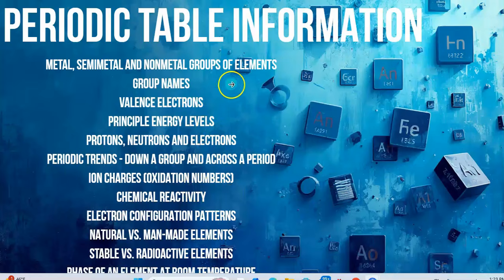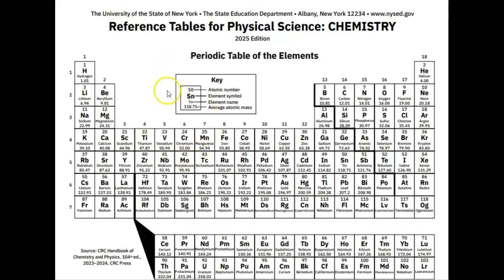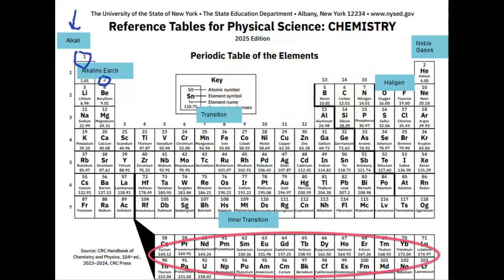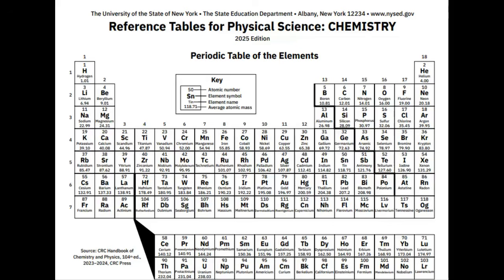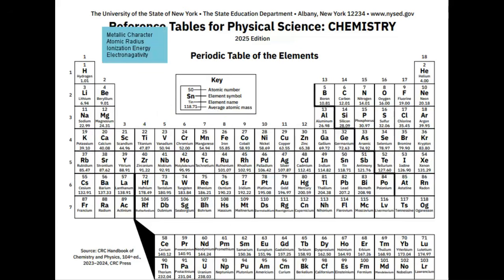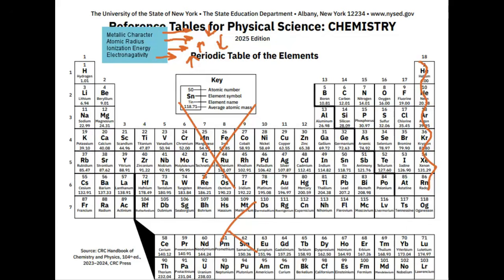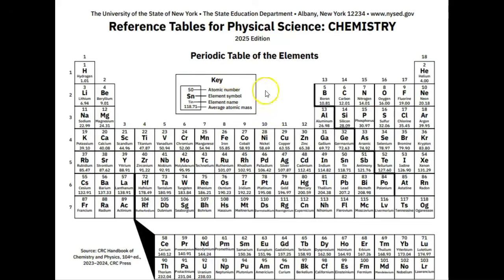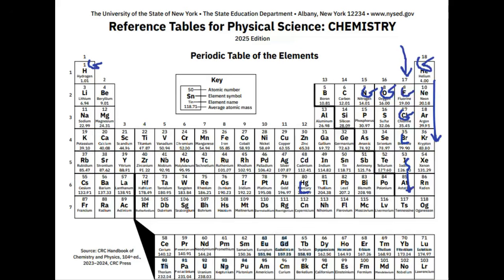Periodic Table Secrets They Don’t Teach You (NYS Chemistry Regents & Beyond)”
How to Use the Periodic Table (2026 Chemistry Regents & Beyond)
Most students think the periodic table is just something you memorize—but that’s completely wrong.
In this video, I break down how to use the 2025 NYS Chemistry Regents periodic table to figure out information that isn’t directly written—so you can answer questions faster and more accurately!
This isn’t just for Regents students. These are the same skills used in:
College chemistry
Standardized exams

🔍 What you’ll learn:
How to determine protons, neutrons, and electrons instantly
How to predict ion charges using group numbers
How to identify trends like atomic radius and electronegativity
How to compare elements without memorizing
How to use the periodic table as a problem-solving tool

If you are taking the NYS Chemistry Regents (2026 and beyond), high school chemistry students, college intro chemistry students or anyone who wants to actually understand the periodic table, this video is for you.

Make sure you are using Google as your search engine.